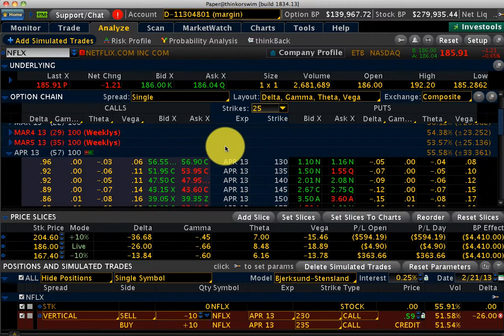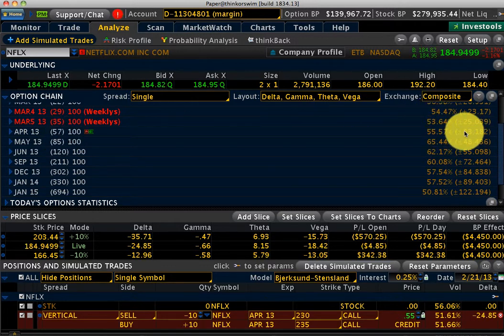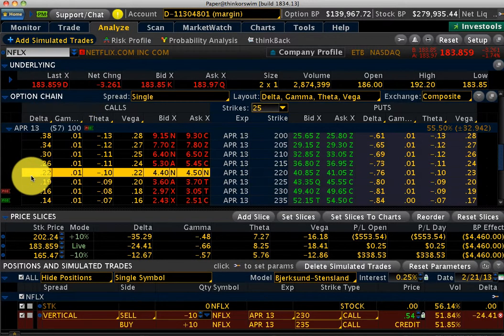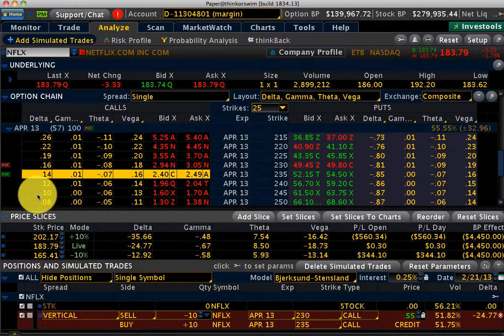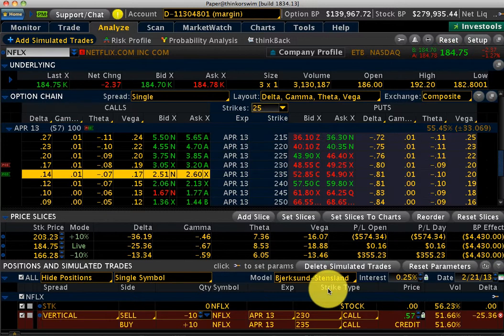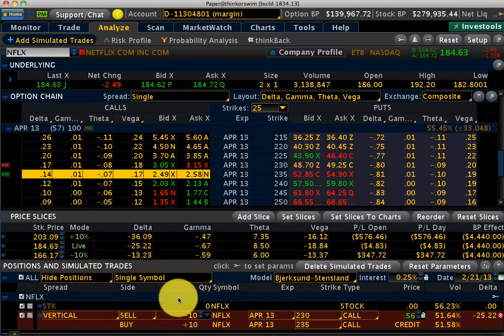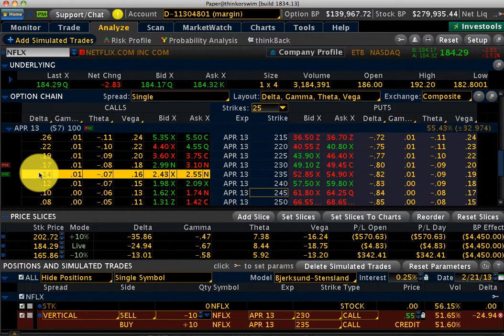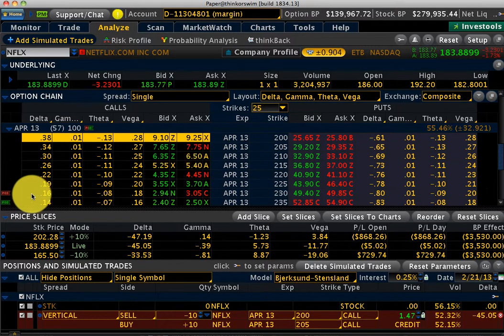Credit-Spreads-Strikes by Options Trading expert Hari Swaminathan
Debit and Credit Spreads are an intermediate level Options strategy, but they form the centerpiece of the Options playbook of strategies. If you can master Options spreads, you can easily tackle the advanced strategies because most advanced strategies can be broken down into spreads.